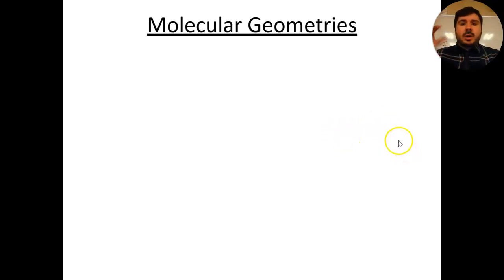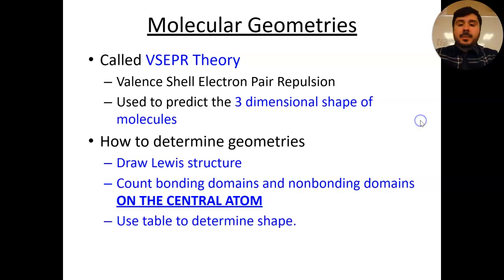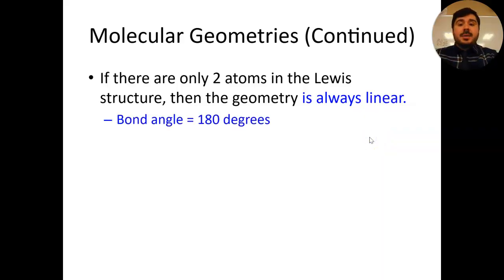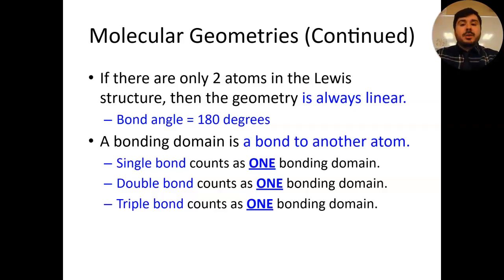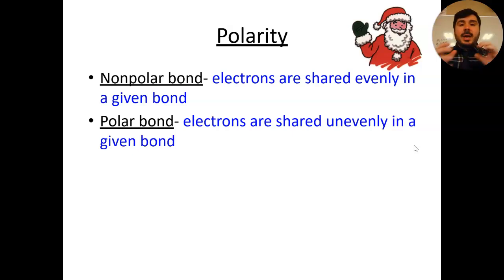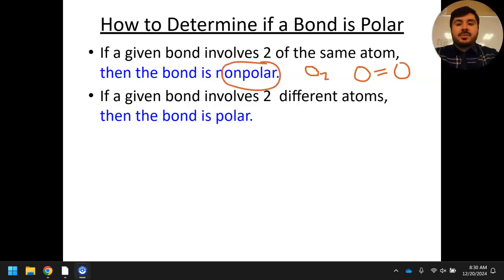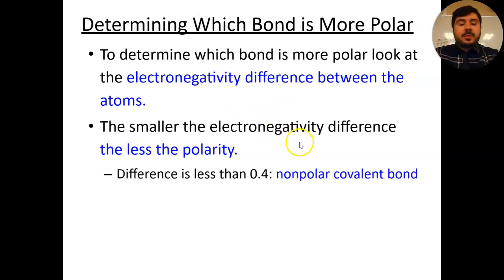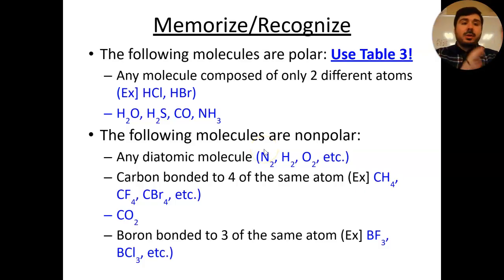Chapter 10: Lecture Video #3